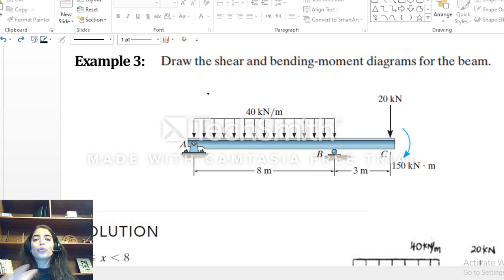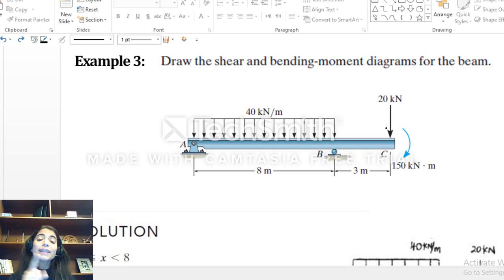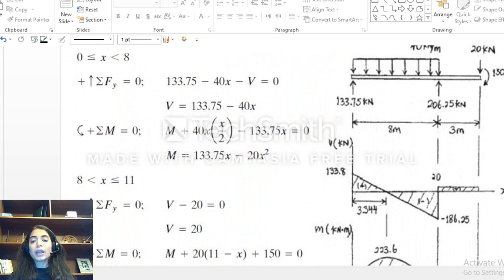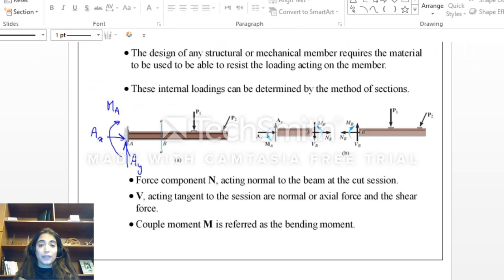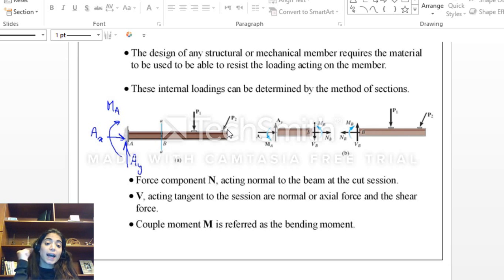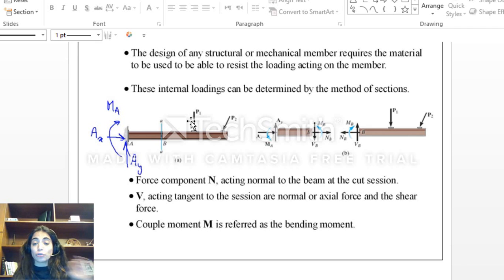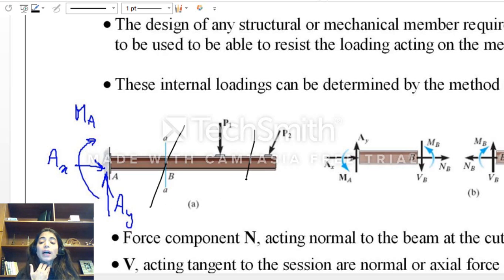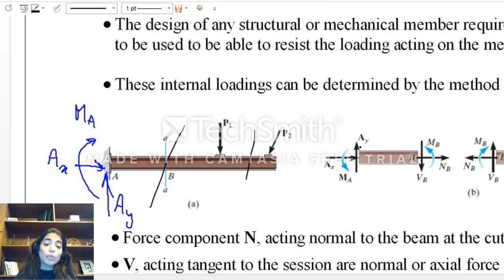Statics-Ch07-Internal forces-Part 4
In this video, we will continue solving problems on the internal forces: shear, bending moment and how to draw their diagrams using the method of cut.